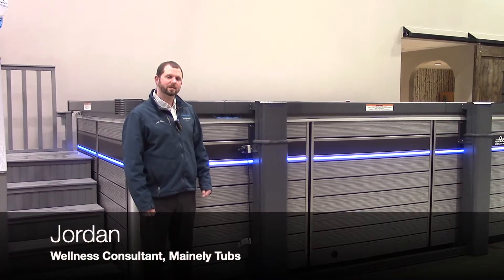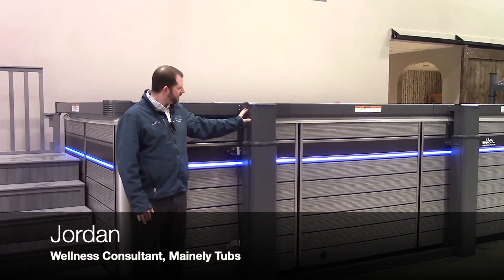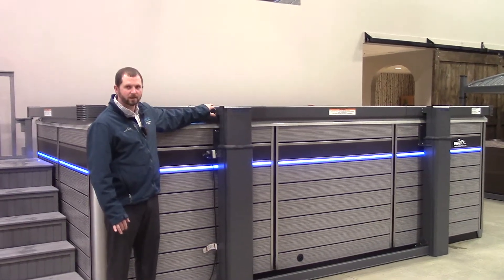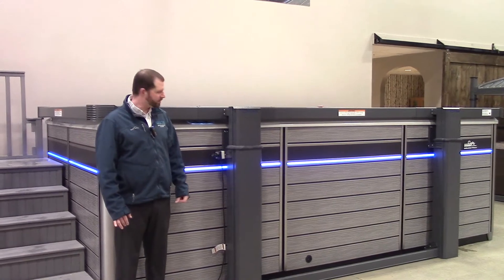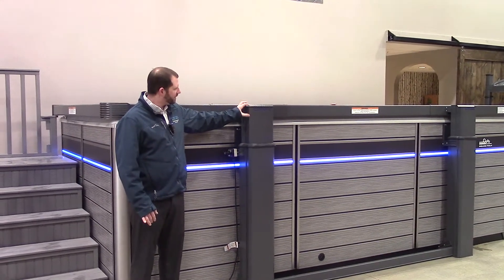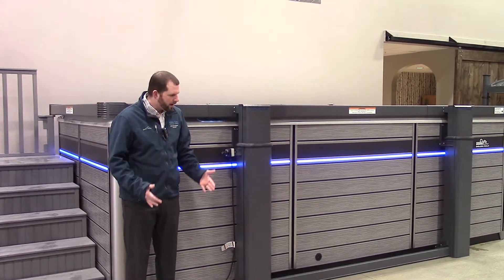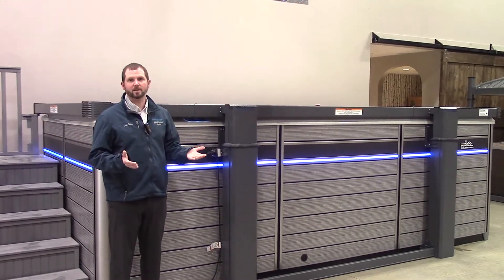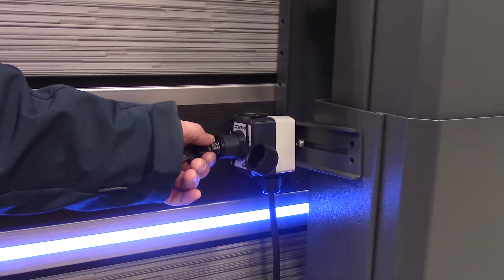Covana Cover System Overview for Endless Pools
Get a quick overview of our Covana automated cover system for Endless Pools from our team member, Jordan.